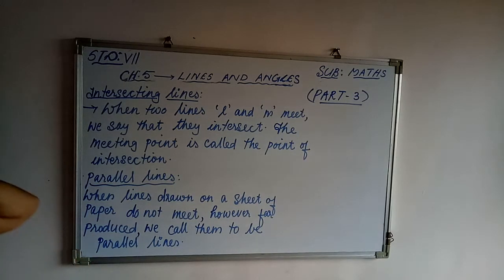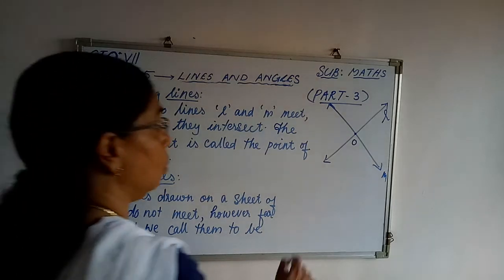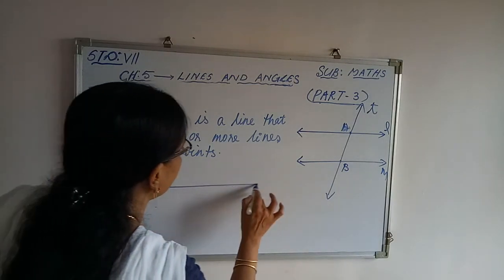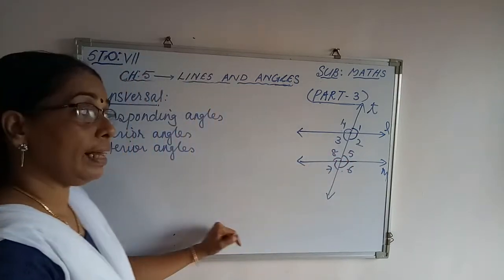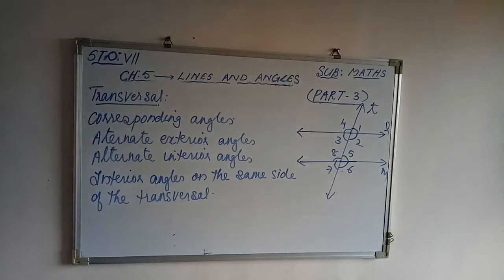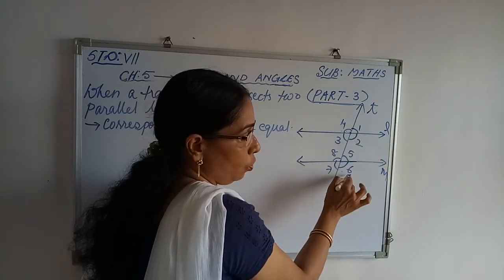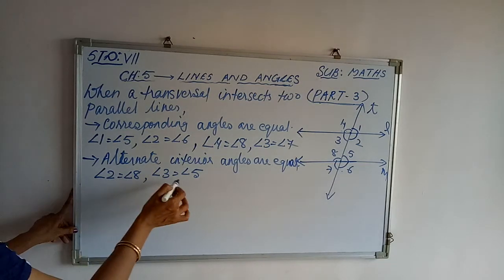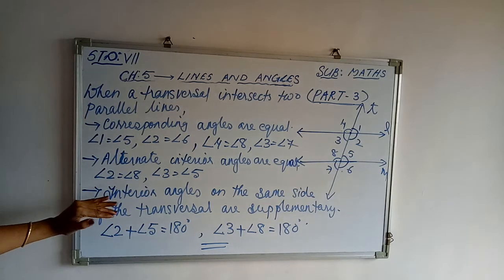Std 7 sub Maths ch 5 part 3